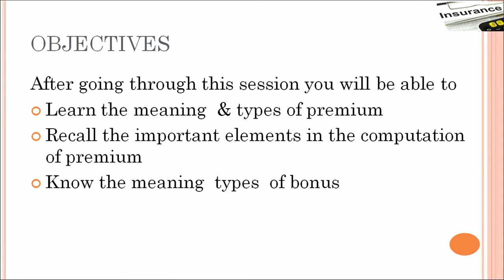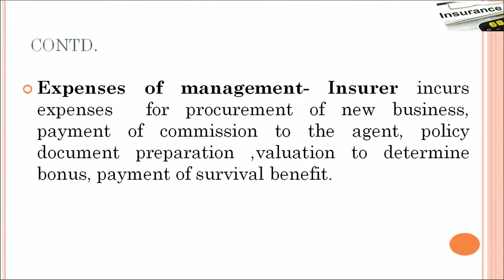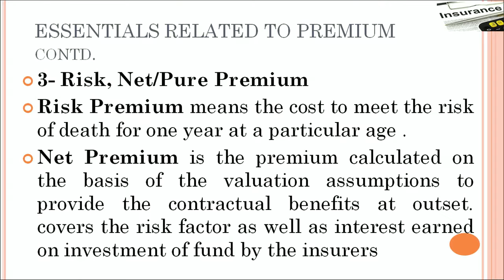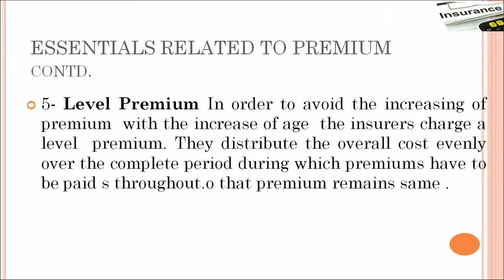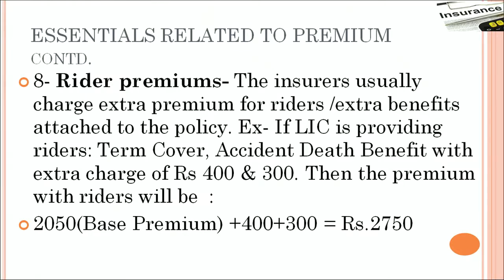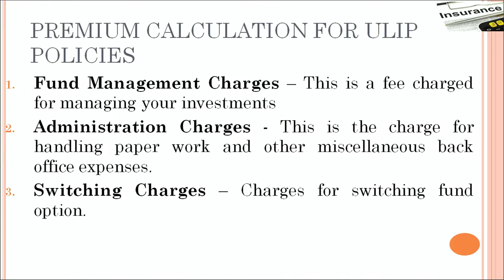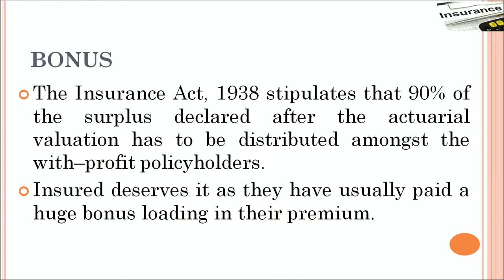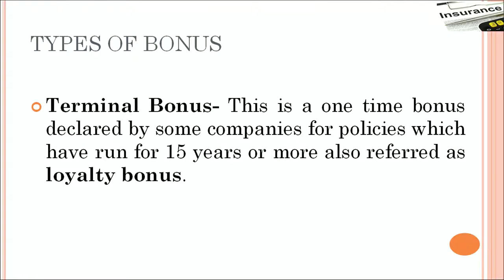Premium and Bonus || Diploma in Insurance Services 456-460 Vocational